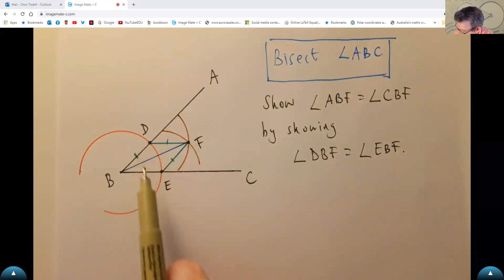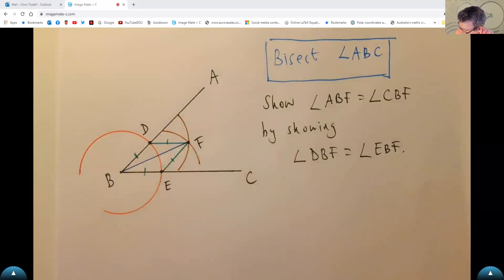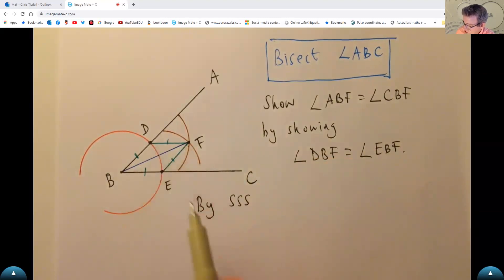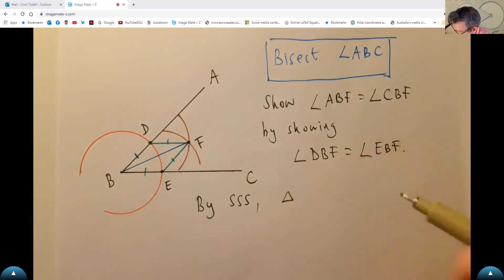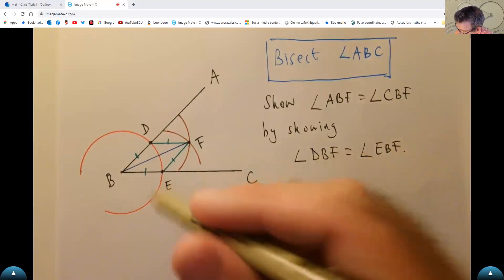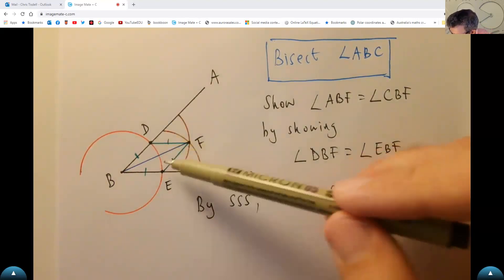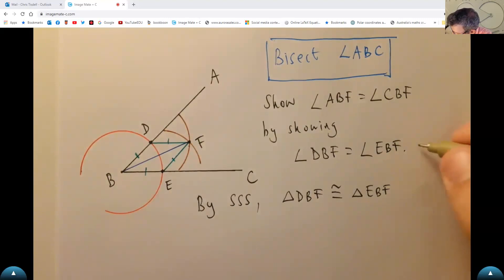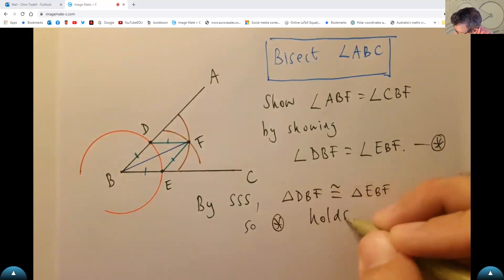My New Geometry Tool! Bisecting an Angle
Thrilled to show you my new invention - a circle arc template for geometry!  I invented this to help students and teachers to do geometry accurately and safely without the need for a compass.  Here I bisect an angle.